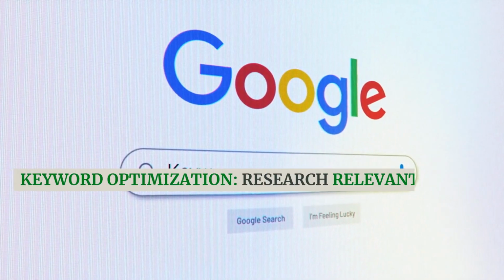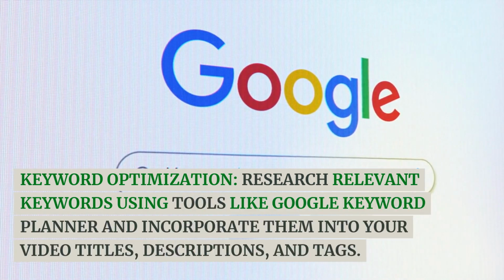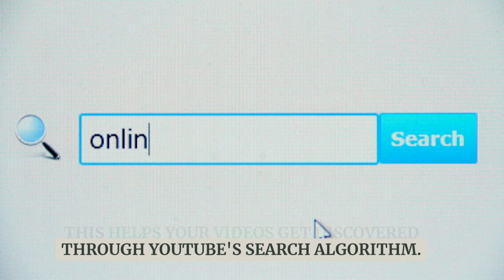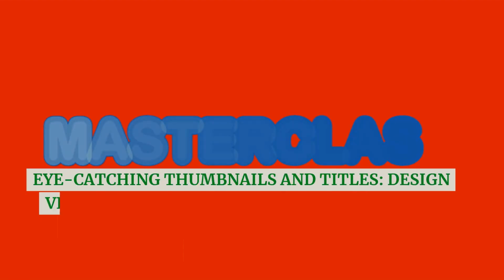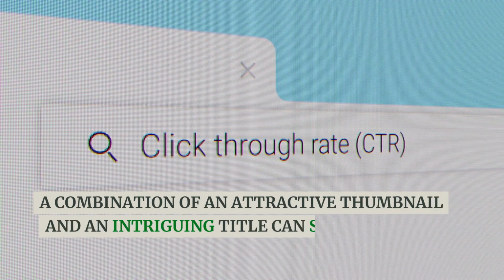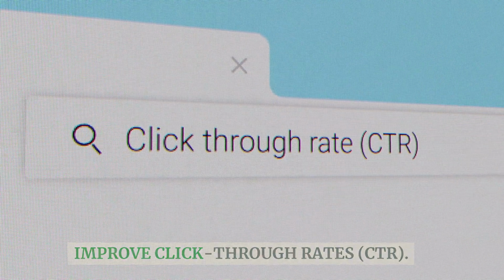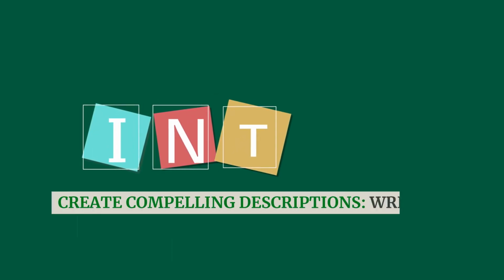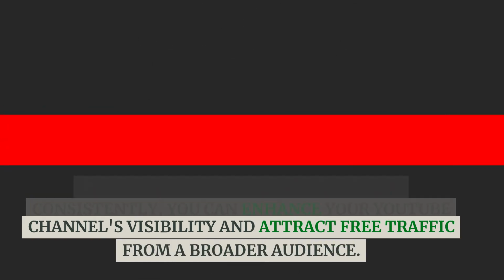How To Get Free Traffic For Your Affiliate Marketing.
Do you want to learn how to get free traffic to your website? In this video, we're going to teach you how to sell while you sleep using a traffic generation method calledcosigning.

This is a traffic generation method that allows you to sell products or services outside of your normal business hours. By using cosigning, you can generate a continuous stream of traffic to your website without any extra work on your part. By following our instructions, you'll be able to start selling within minutes!
Looking to sell products online but don't know how to get free traffic? Look no further! In this video, we'll show you how to generate traffic to your website using strategies that are both free and effective.If you're wanting to start a business, then this video is for you! We'll show you how to generate traffic to your website using free strategies that are both effective and sustainable. With our help, you'll be able to sell products online without ever having to spend a dime!Looking for ways to get free traffic to your website? This free traffic offer will send you targeted traffic from high-quality websites that you can monetize through your own ads and affiliate links.Whether you're new to online marketing or you just need a little help getting started, our Sell While You Sleep Insurance offer is the perfect solution for you. With this offer, you'll get high-quality traffic that you can monetize through your own ads and affiliate links. So what are you waiting for? Try our free traffic offer today!10 Ways To Get Free Traffic | Great For Beginner Affiliates. out how to get free traffic on YouTube.